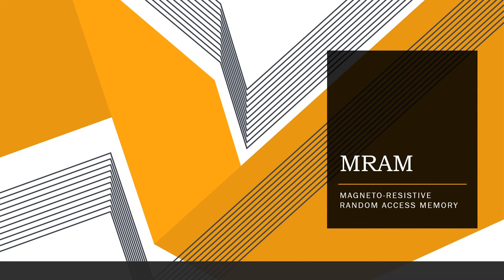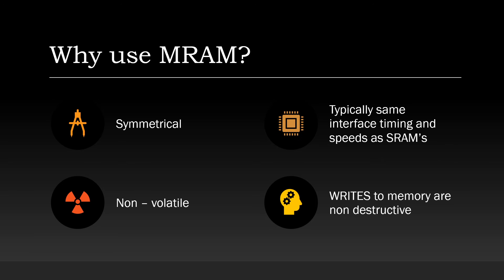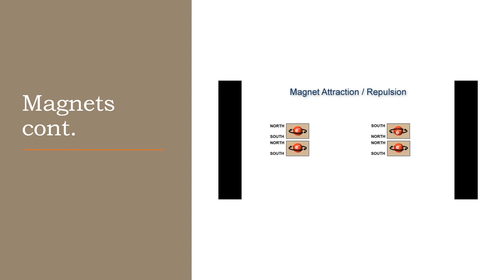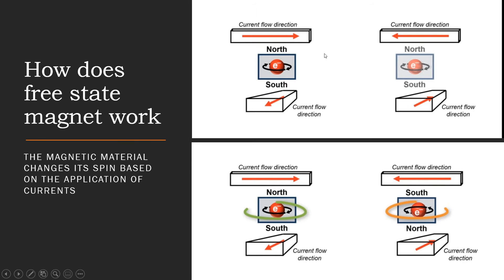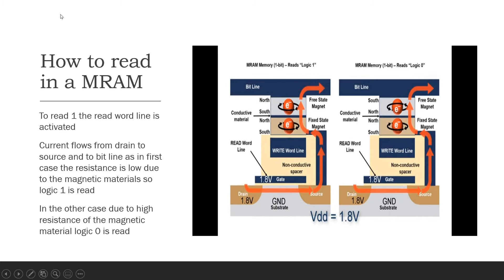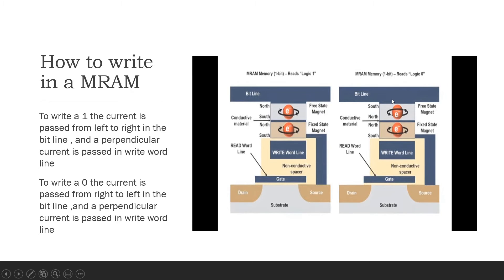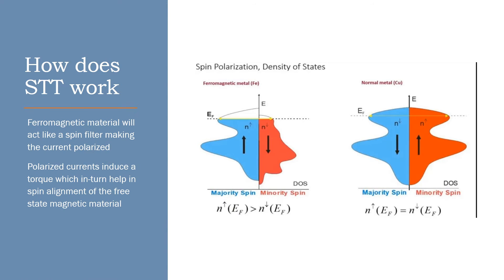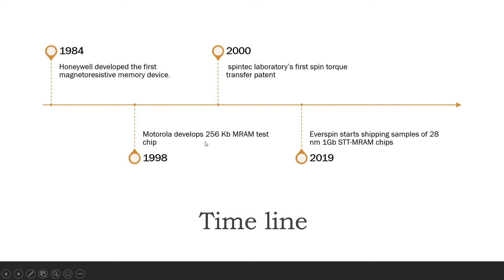MRAM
Magneto-Resistive random access memory